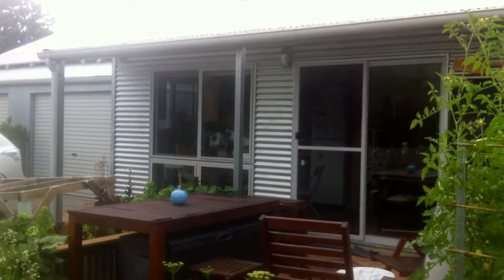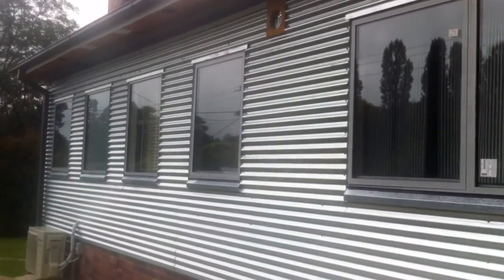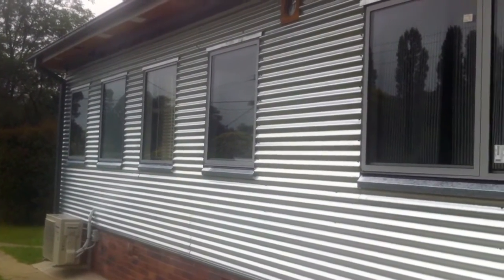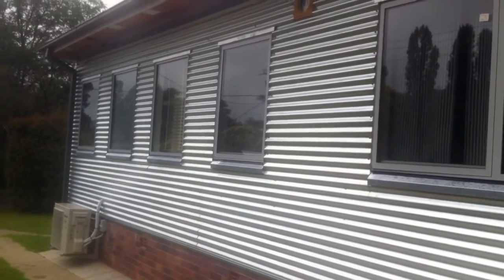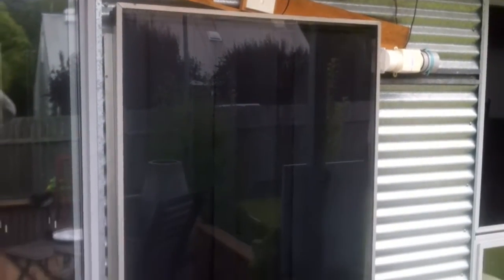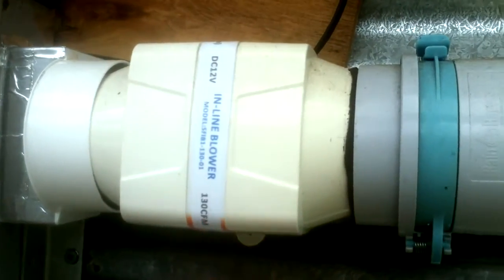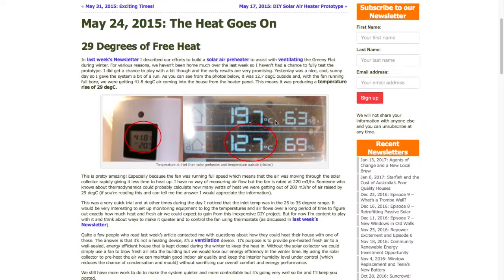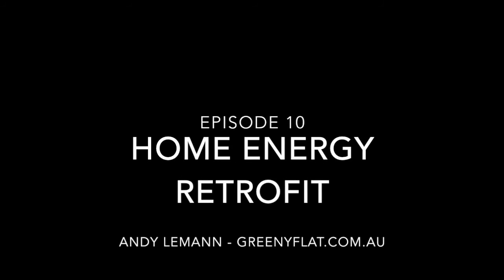Greeny Flat - Home Energy Retrofit - Episode 10 - Why Build a Solar Air Heating Wall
This is the tenth in our series of short videos about the energy retrofit of the old fibro cottage next to the Greeny Flat. In this episode we discuss why we are converting the entire north wall of the cottage into a solar air heating panel. To summarise, it's a way to compensate for a lack of north-facing glass (please remember we're in the Southern Hemisphere so if you're in the north it would be south-facing glass) and to bring in plenty of pre-heated fresh air to maintain good indoor air quality in winter. In the next episode we will demonstrate the details of how we put this big solar air heater together.